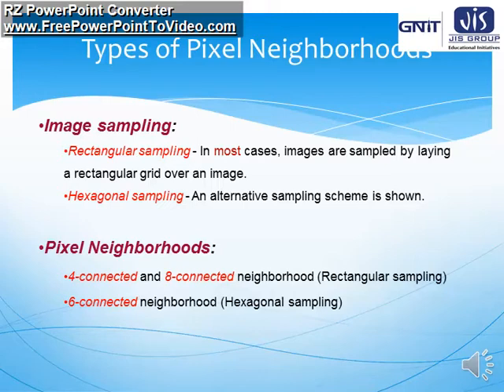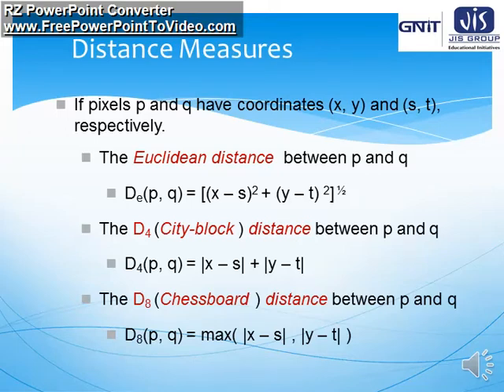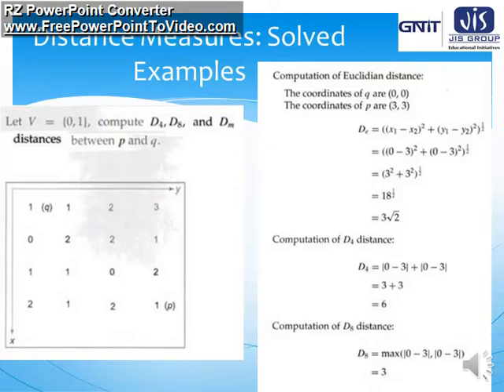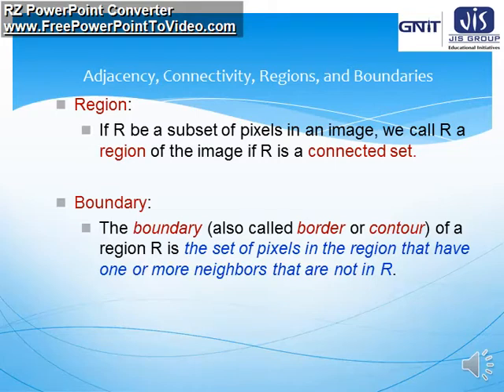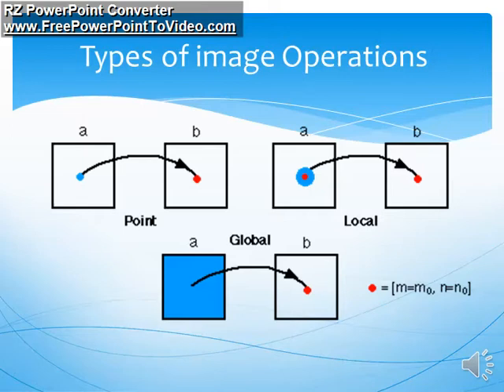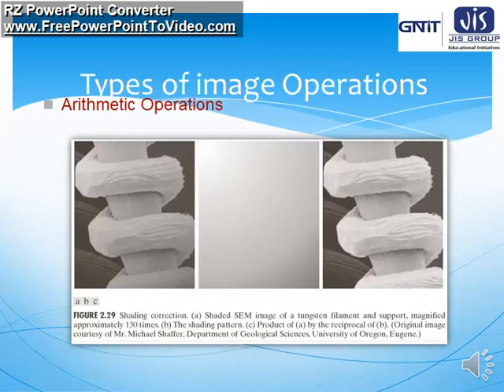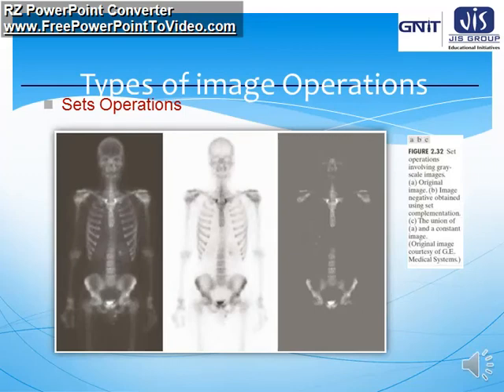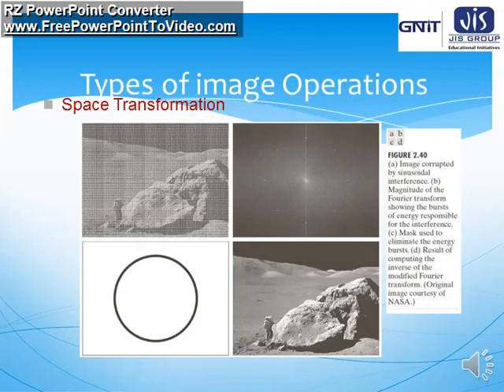Digital Image Processing lecture 6